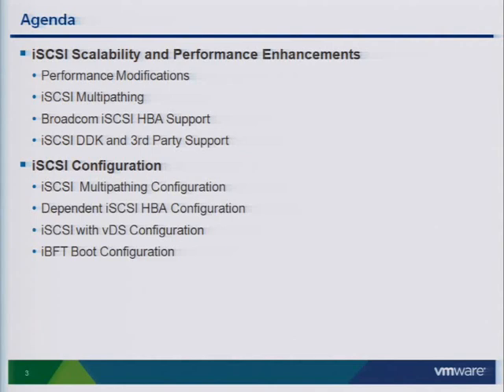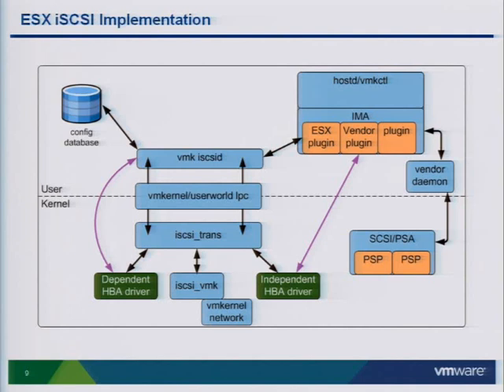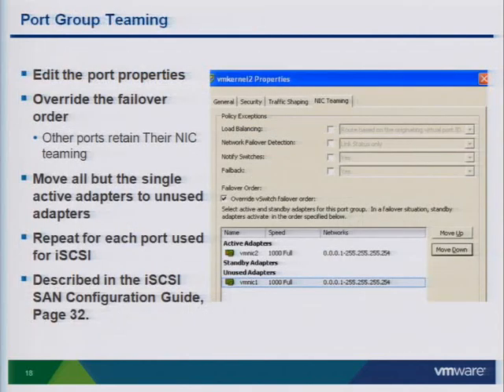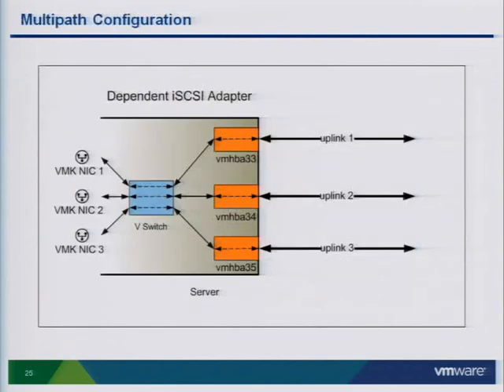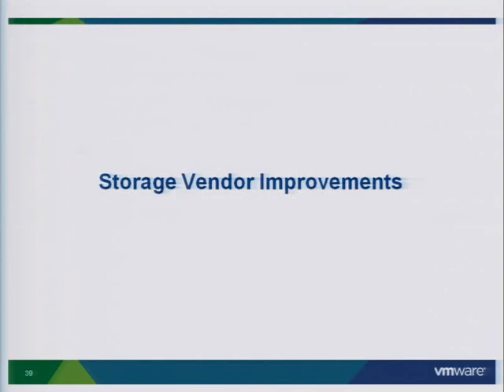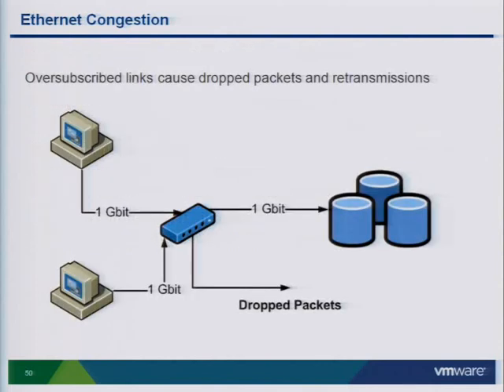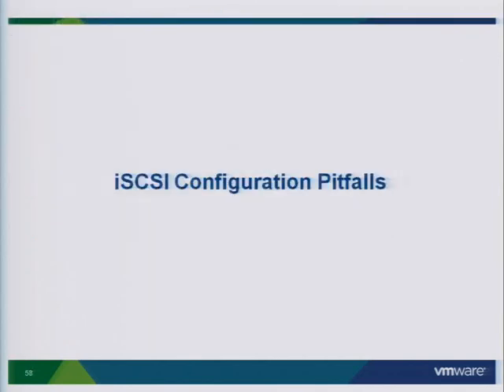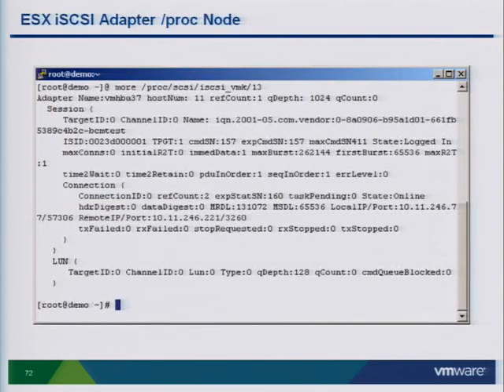VMware world TA7743-ESX iSCSI News_ Configuration_ and Best Practices